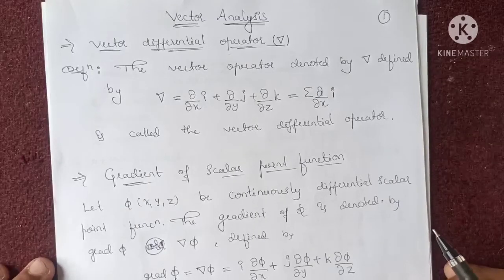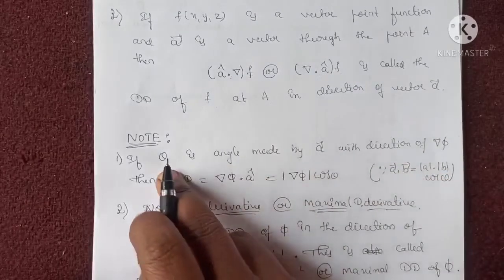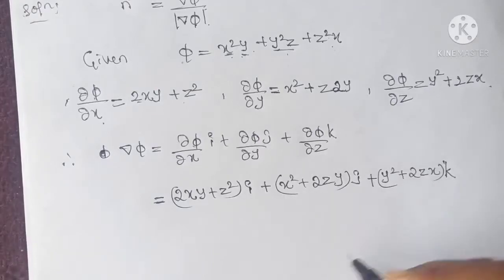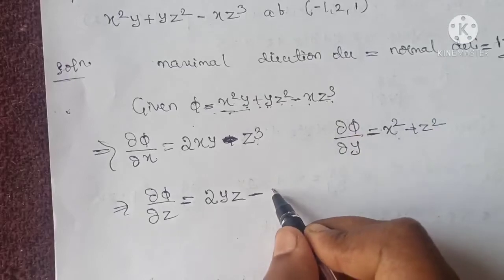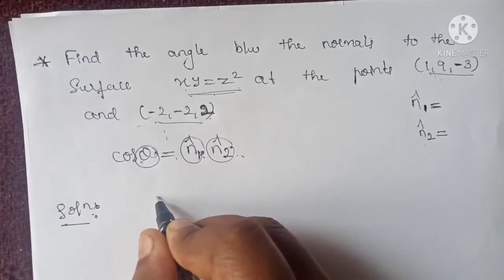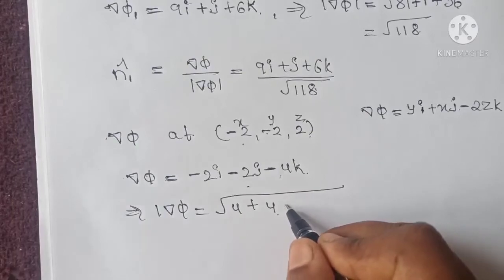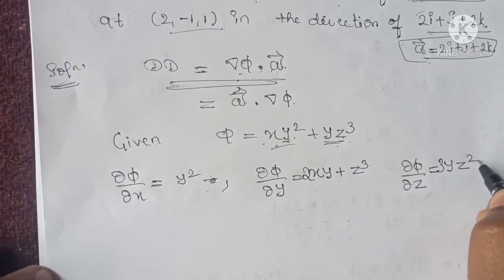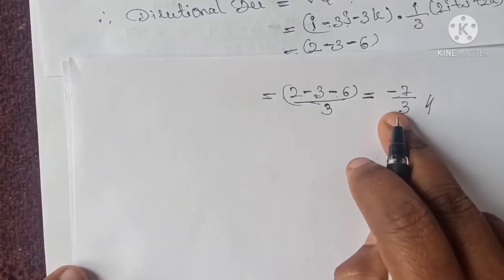Vector analysis||Gradiant of a vector|Directional derivatives|Problems|Lecture 1